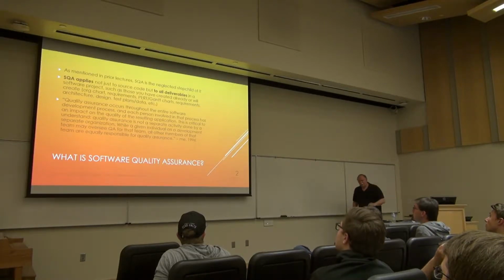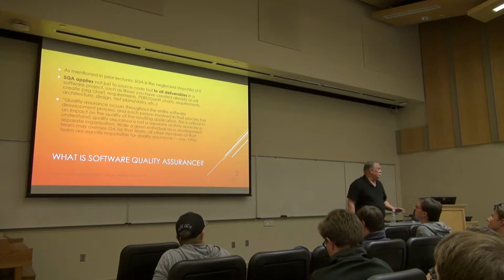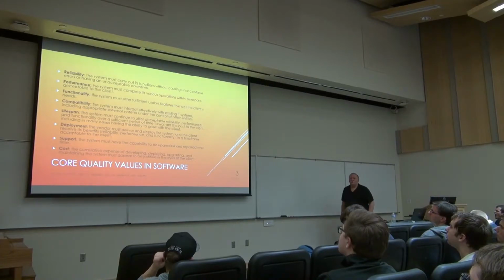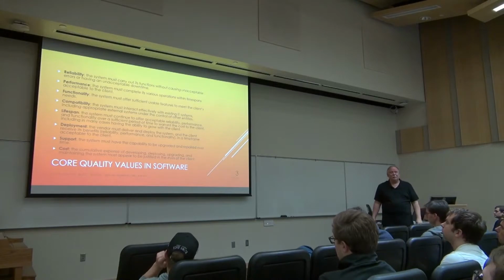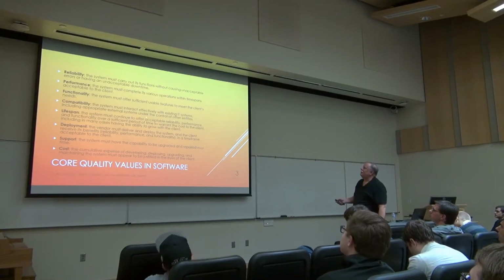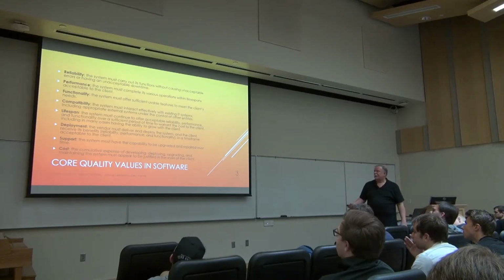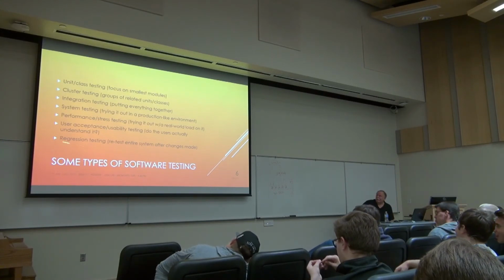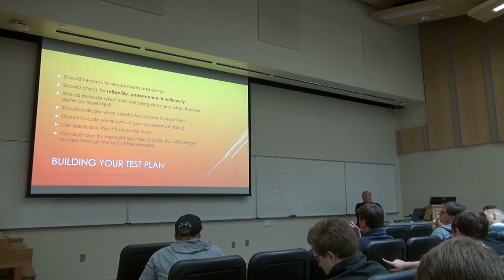CS 428 (Fall 2019) - Creating a test plan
In-class lecture (10/21/19) on creating a test plan for the student projects